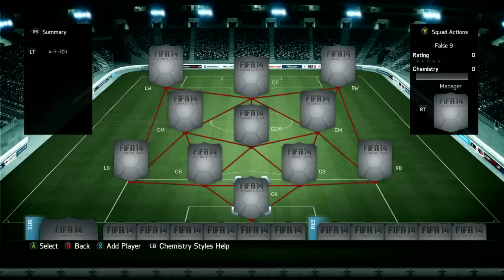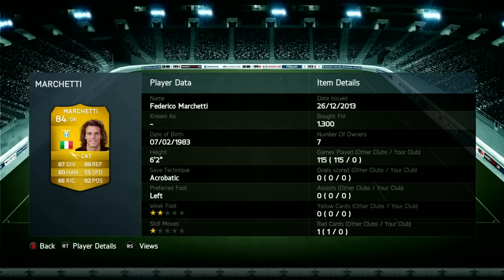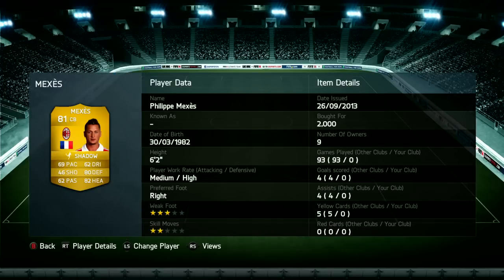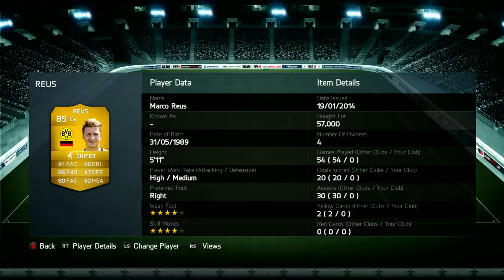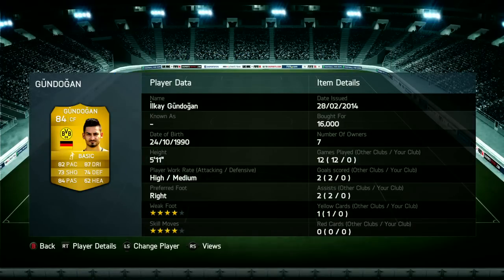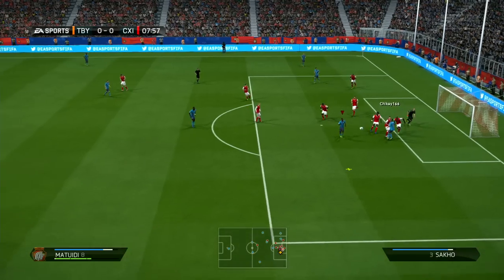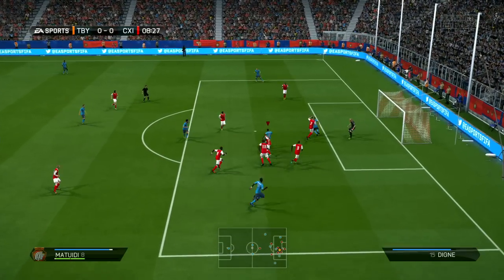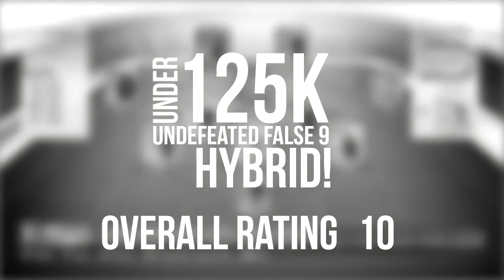FIFA 14 | UNDEFEATED GOLD FALSE 9 for UNDER 125k! | Squad Builder #56 (NEXT GEN)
MORE LINKS!

VIDEO DESCRIPTION:

So this is me bringing you guys one of the best Gold teams on FIFA 14 costing me under 125,000 COINS with all the changes/ Best Chem Styles! Has some incredible strength and pace up front, along with plenty of players with the ability to score Great goals and longshots! Hope you guys enjoy this squad! :D

XBOX ONE